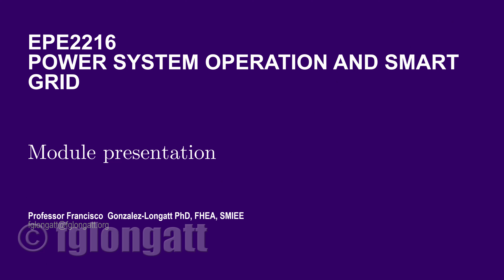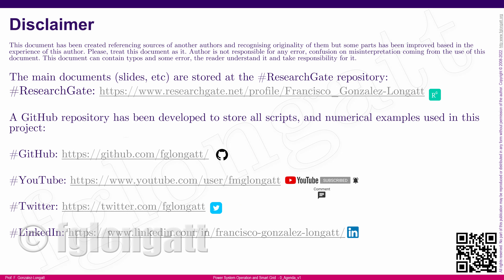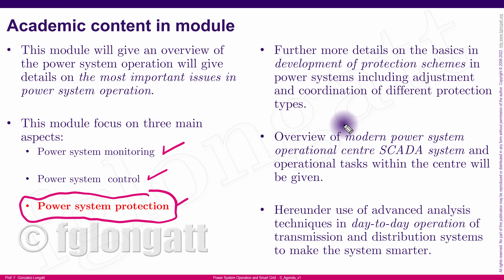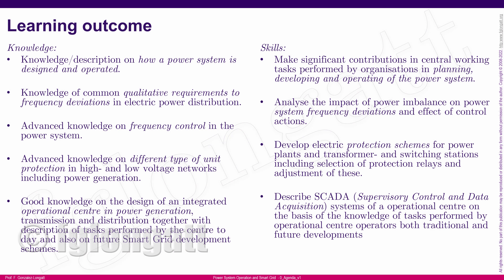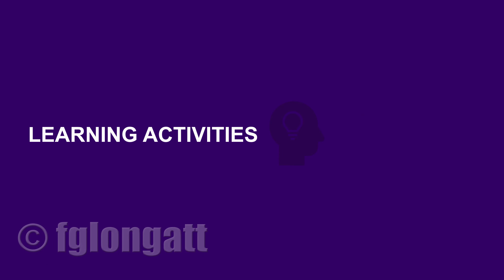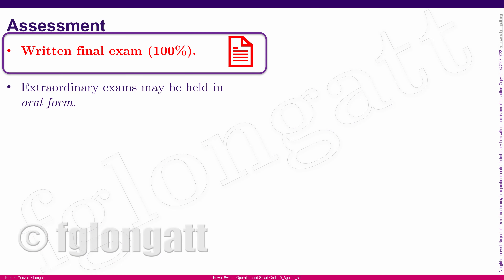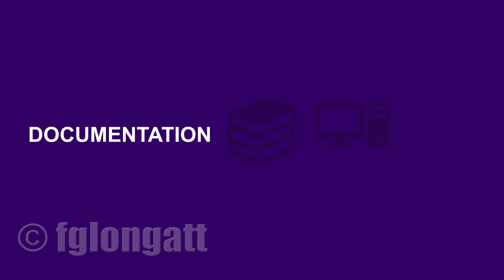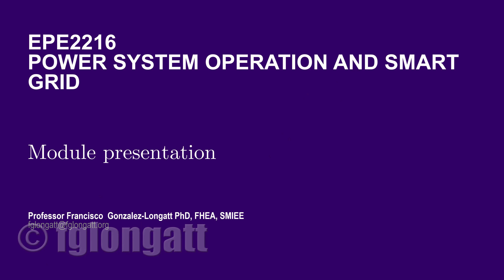Power Systems Operation and Smart Grid - Module presentation ENGLISH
This video shows a very short introduction to the module "PowerSystems Operation and SmartGrids" created by Prof Francisco Gonzalez-Longatt